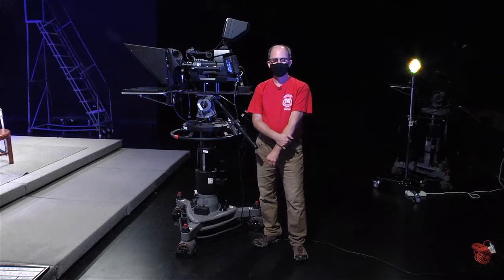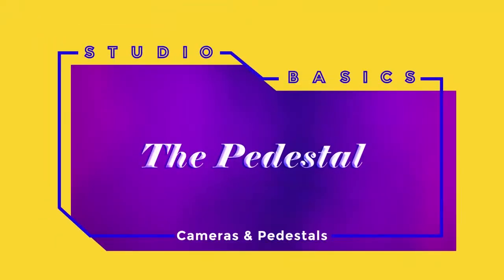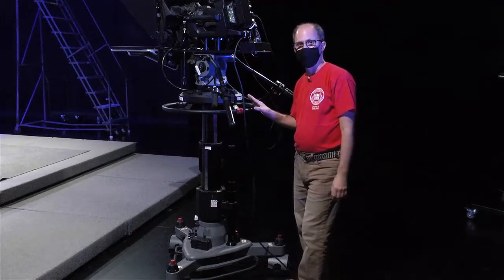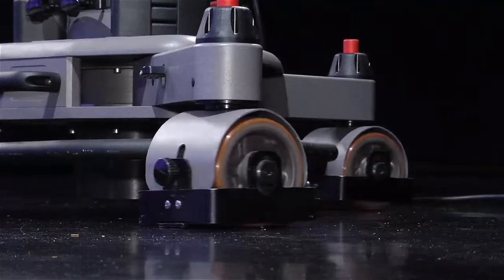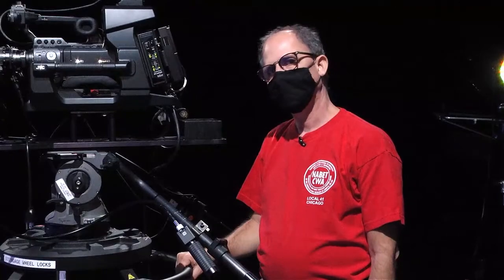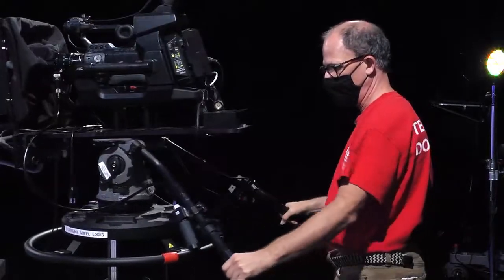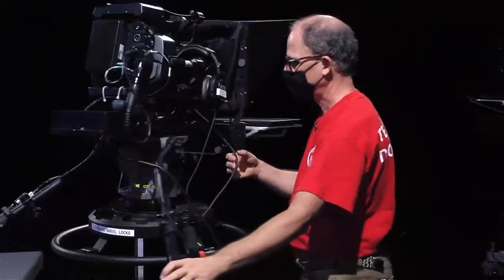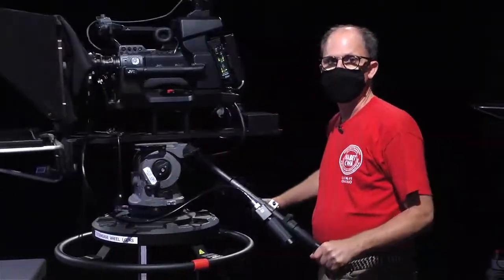The Cameras & Pedestals - Broadcast Studio Basics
A walk-through of the most important parts of CAN TV's studio cameras and their mounting pedestals: how to properly set-up and adjust the camera.